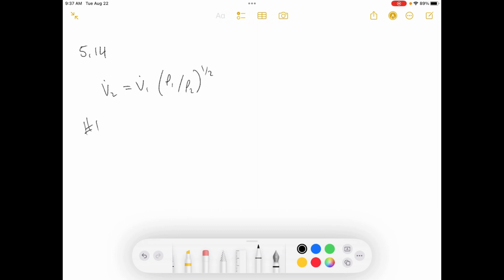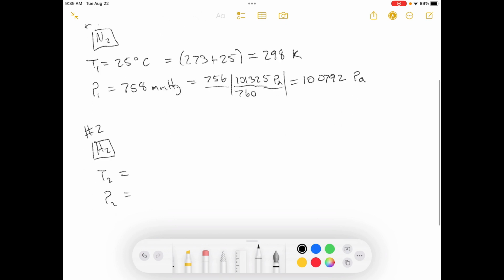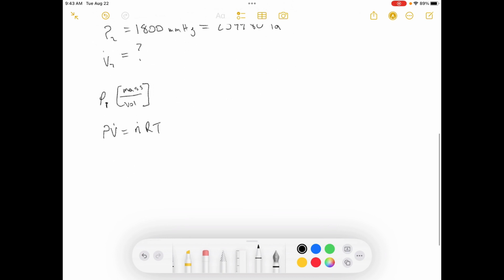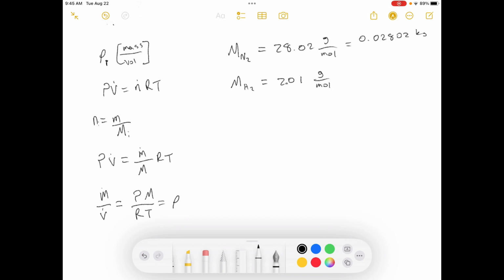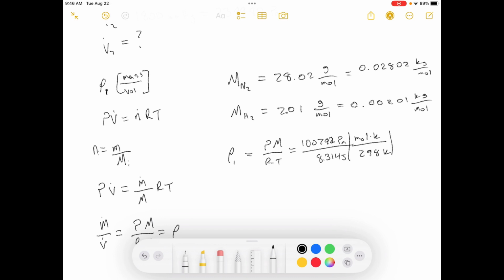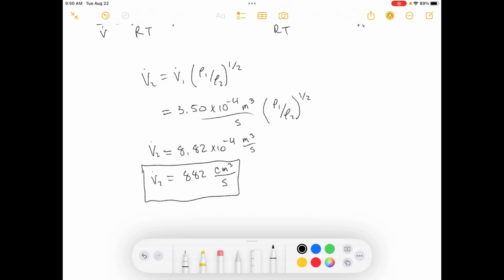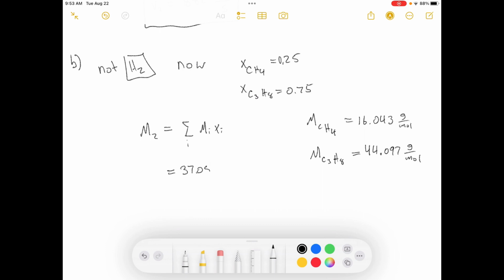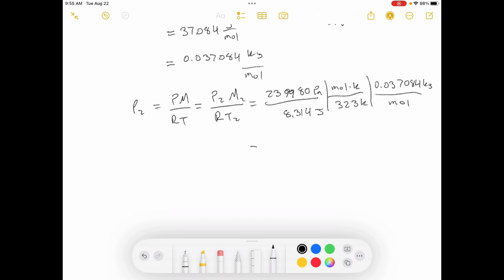TEP - Episode [139] - Problem 5.14 - Elementary Principles of Chemical Processes Third Edition